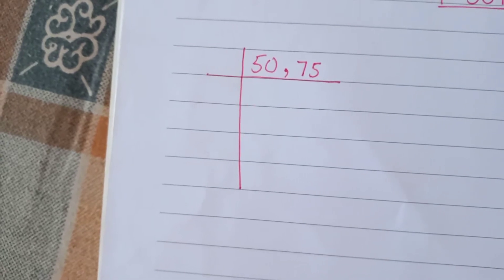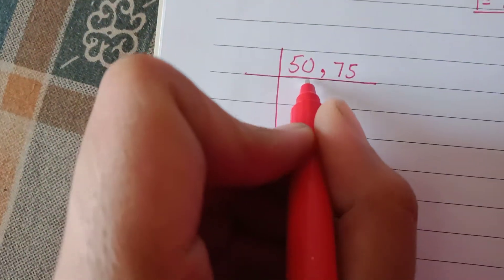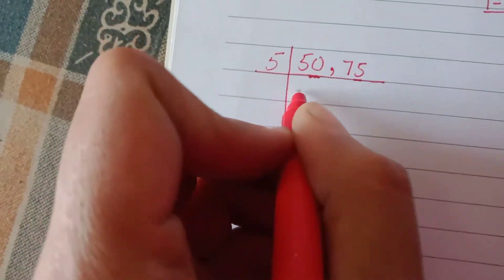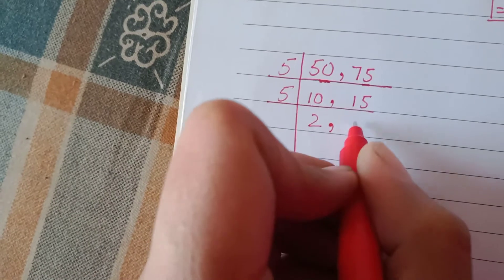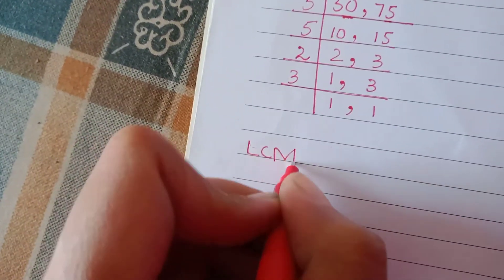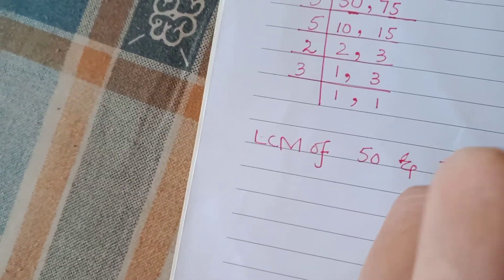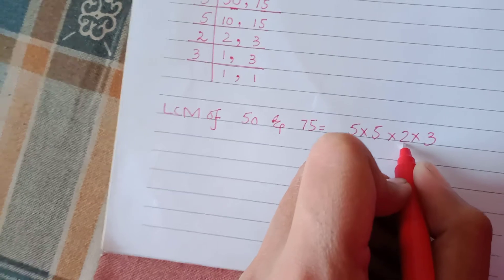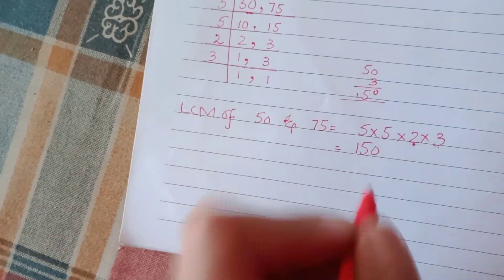LCM of 50 and 75 by using division method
In this lecture we will find out the LCM of 50 and 75 using division method. After watching this lecture you will be able to find lcm easily.